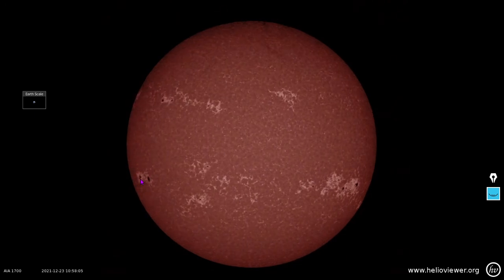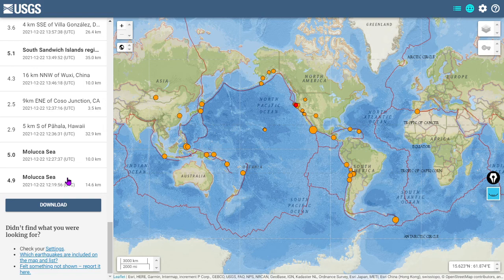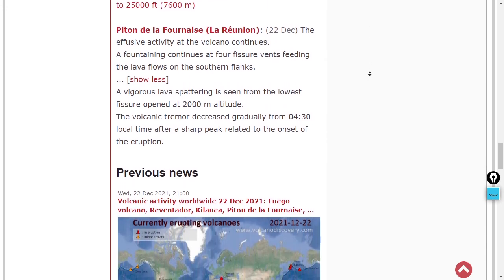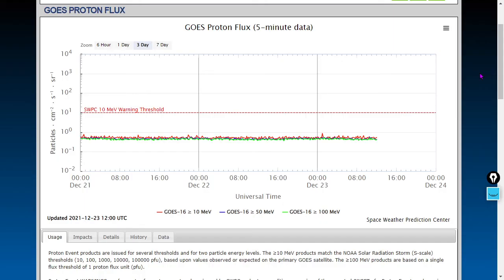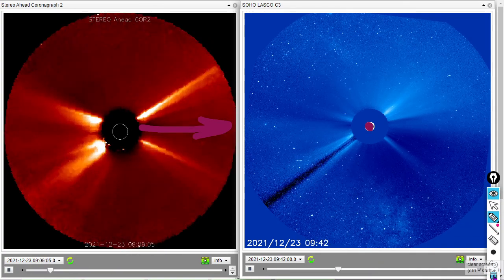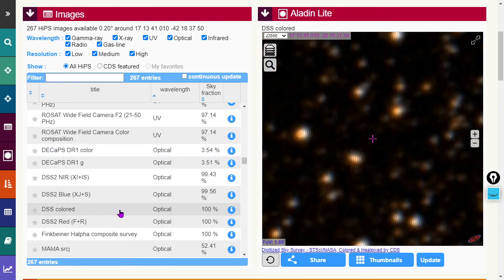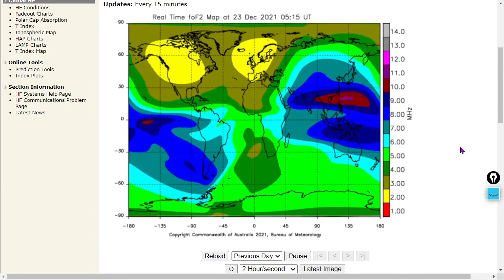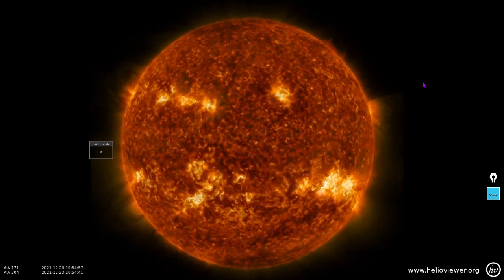Winter, So Dark! So Deadly. Sunspots Disagree. CME WARNING!